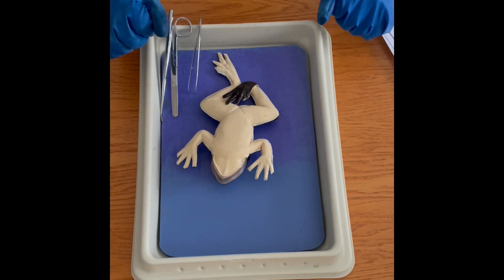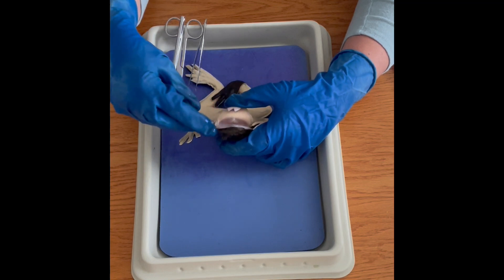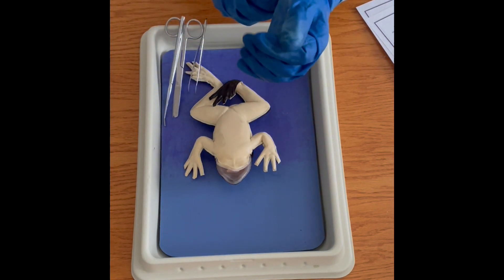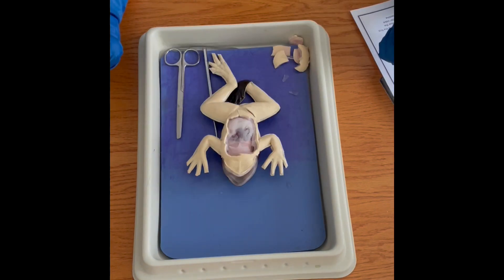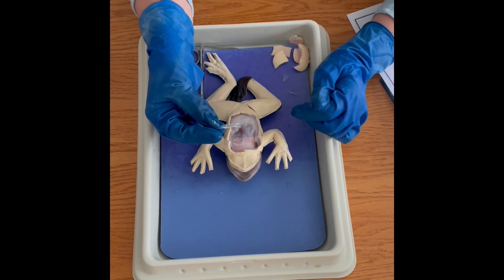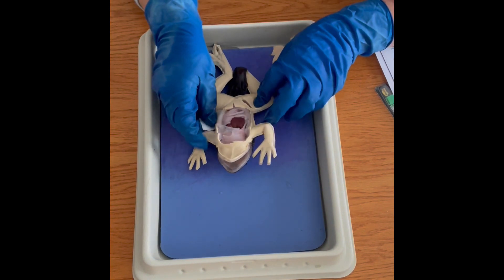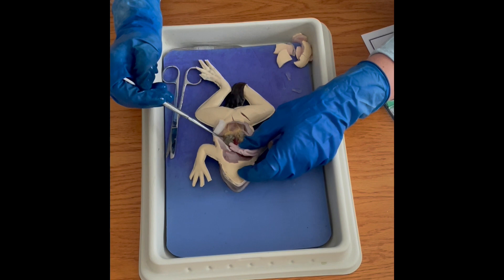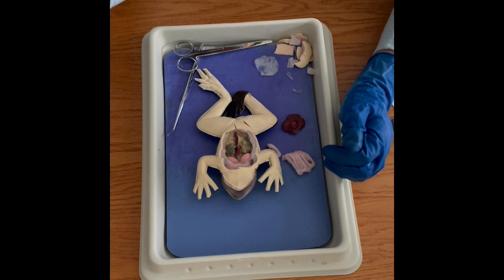Synthetic Frog Dissection Review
Looking for a set of instructions for a frog dissection?  The set in the link below can be used with a real frog specimen or a synthetic frog model like this one.